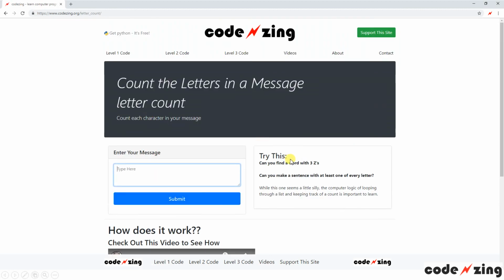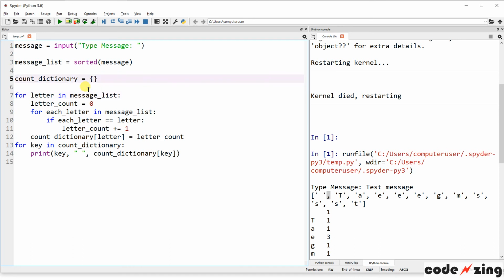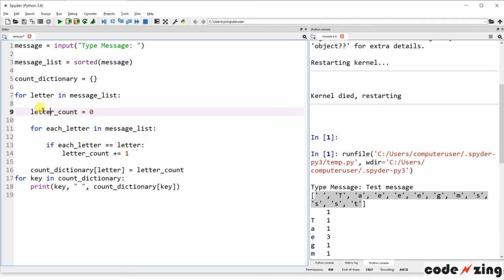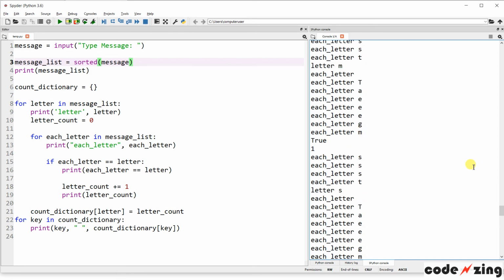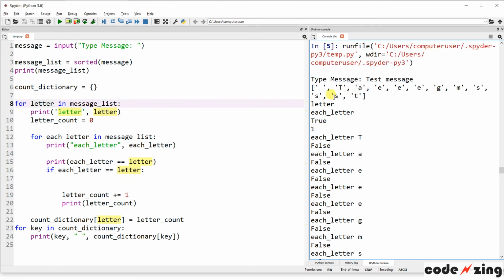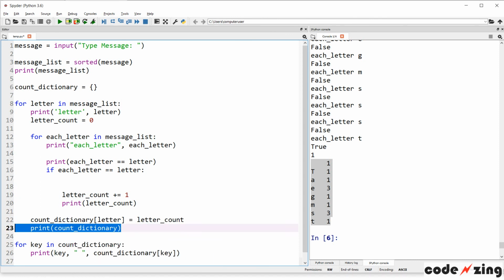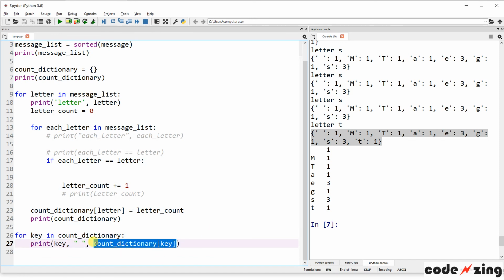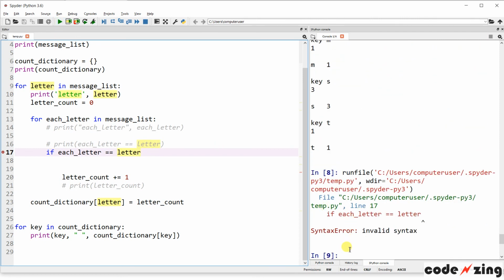Letter Count - Level 2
codezing.org presents Letter Count - a Level 2 python programming project.
Focusing on python dictionaries and for loops.